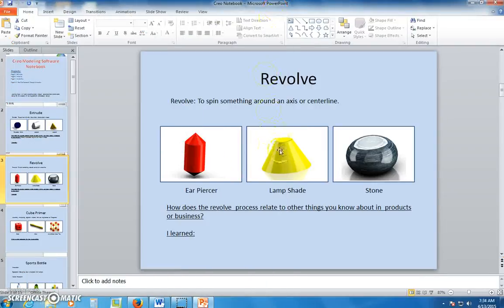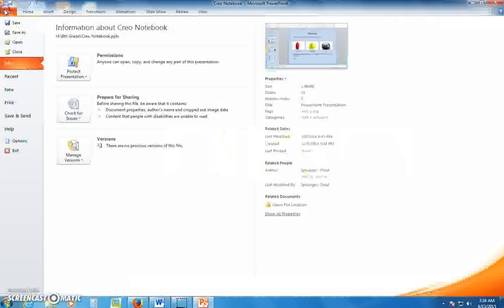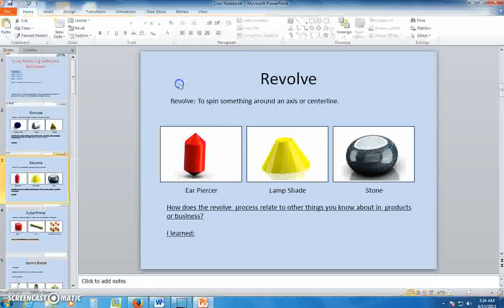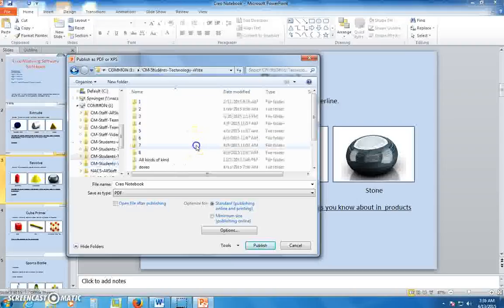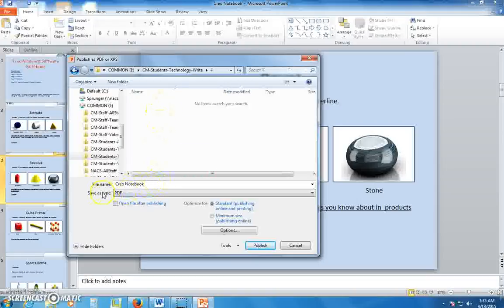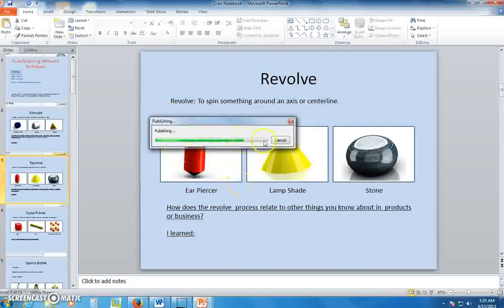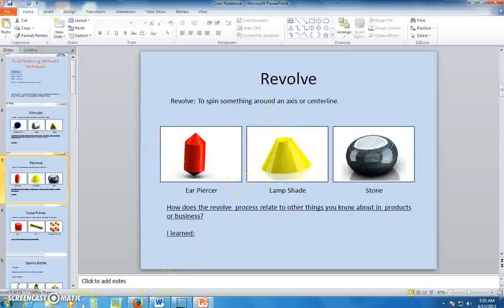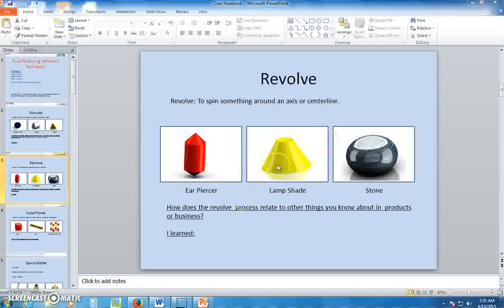Save and send pdf